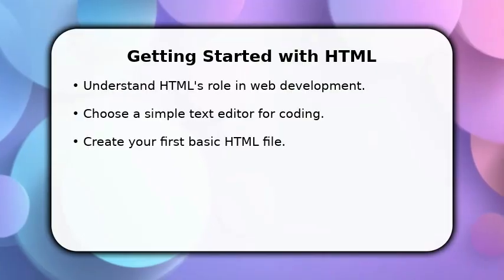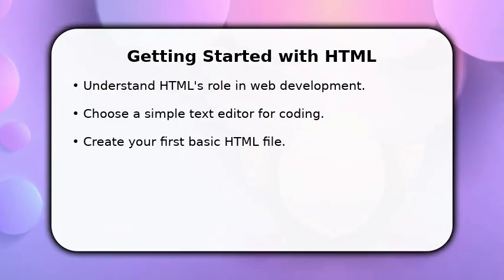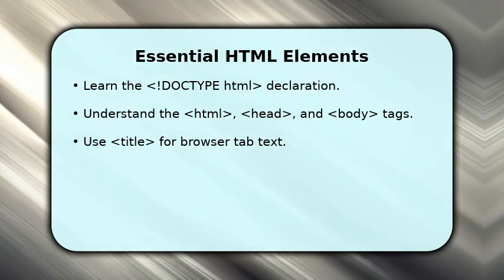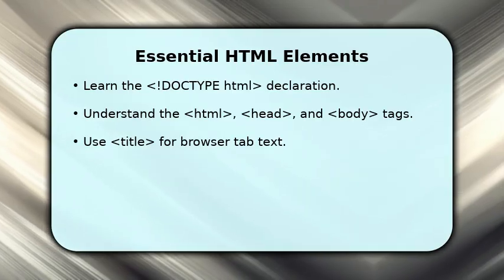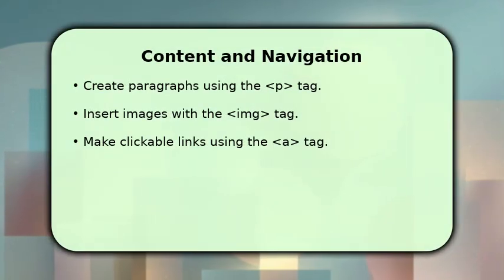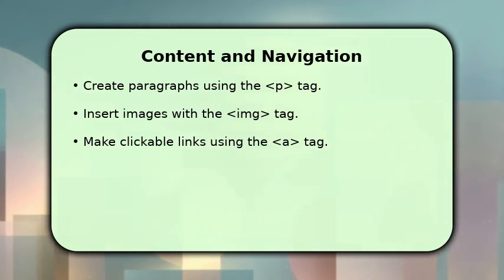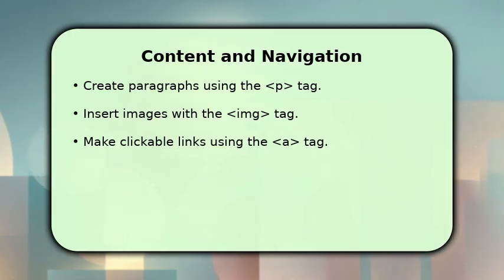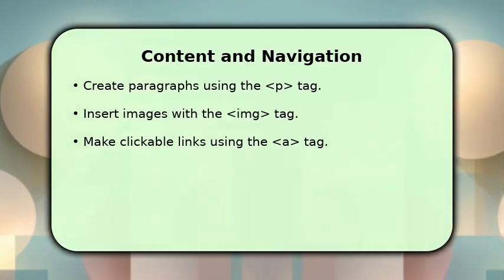How to Learn HTML Programming Step by Step - Full Guide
▸ (x) Are you new to web development and want to learn HTML programming? This video provides a comprehensive step-by-step guide on how to get started with HTML. From basic syntax to advanced concepts, we cover everything you need to know to become proficient in HTML programming. Whether you're a beginner or an experienced developer looking to refresh your skills, this video is perfect for you.

learn html programming, html tutorial for beginners, step by step guide to html, how to learn html, html programming course, web development basics, html syntax and structure, advanced html concepts, html coding best practices